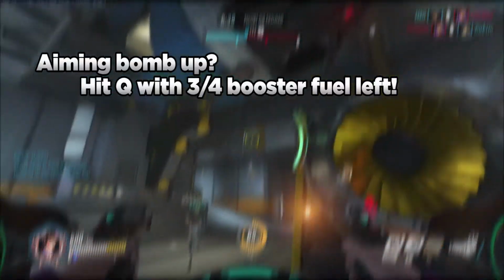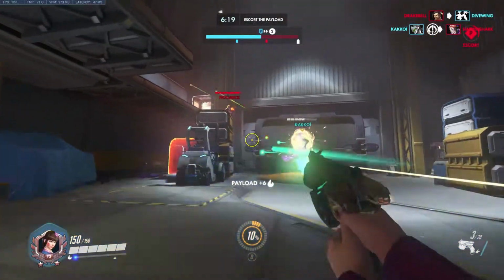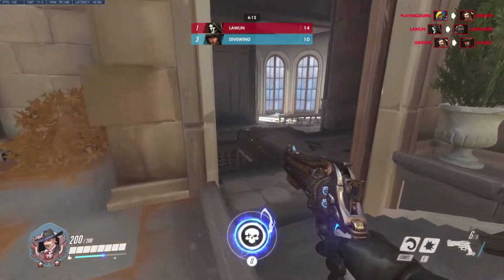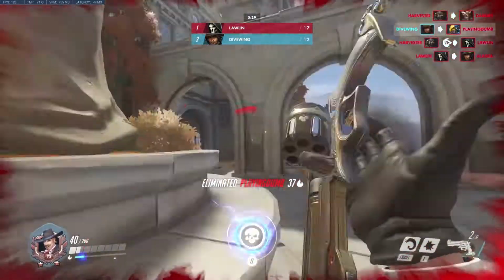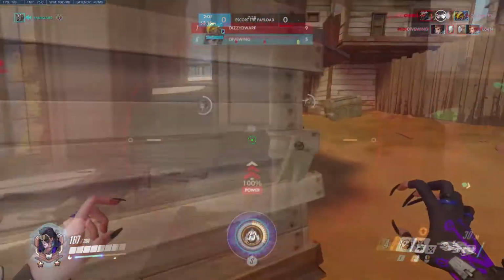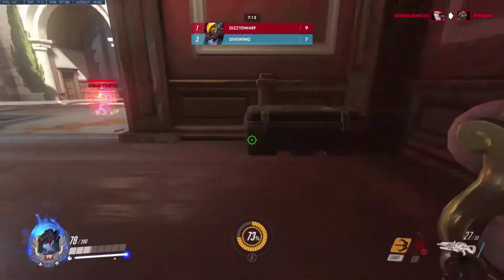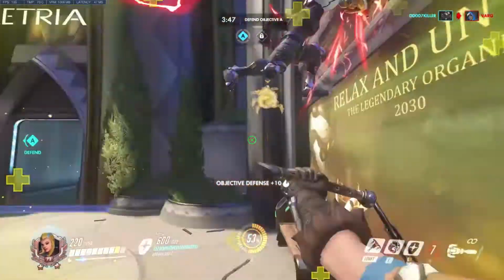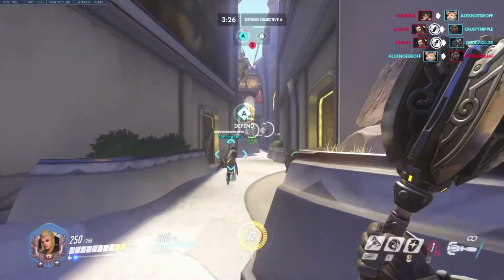Overwatch - 5 Tips for 5 Ultimates #3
Welcome back for another 5 tips for 5 ultimates! I won't spoil the heroes in this one, so you'll just have to watch and find out for yourself! ;)

Hey, psst! I've got some cool videos for you to watch!

Link to the Discord! Chat with other subs!

Monday - Friday: 2:00 - 6:00pm
Saturdays: 4:00 - 8:00pm
Sundays: 12:00am - 8:00pm